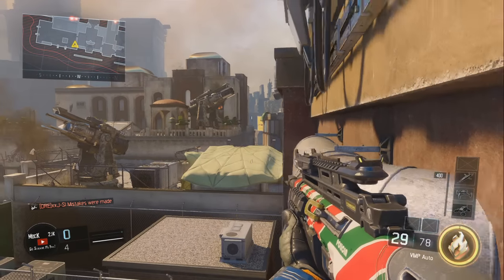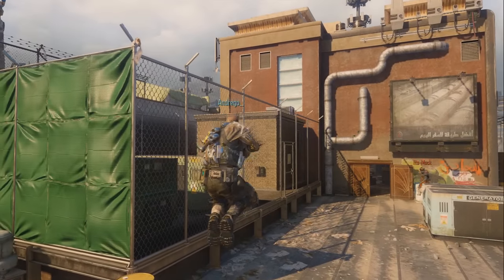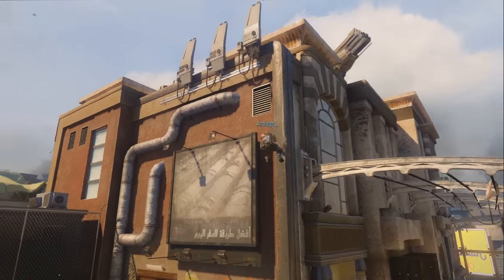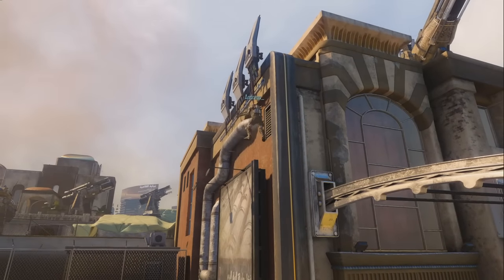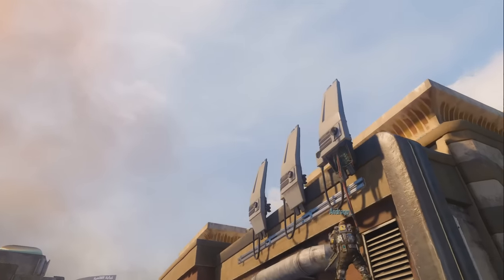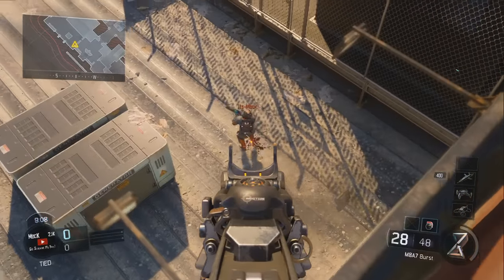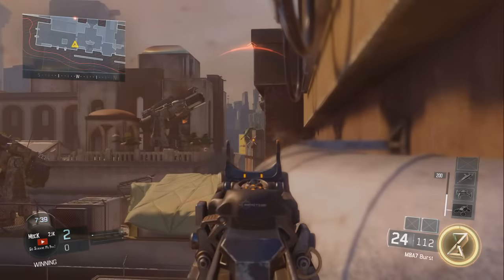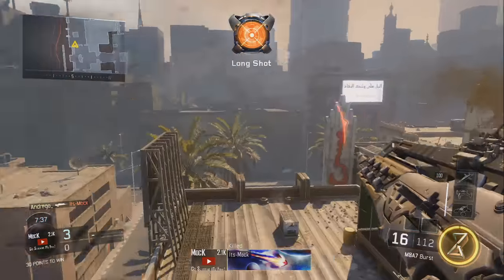HIGH LEDGE BREACH GLITCH - CALL OF DUTY BLACK OPS 3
Real Easy breach Glitch try it out yourselves!